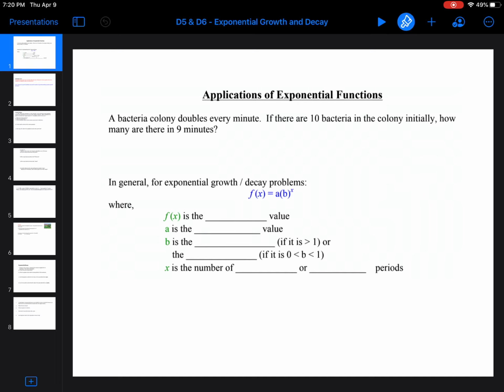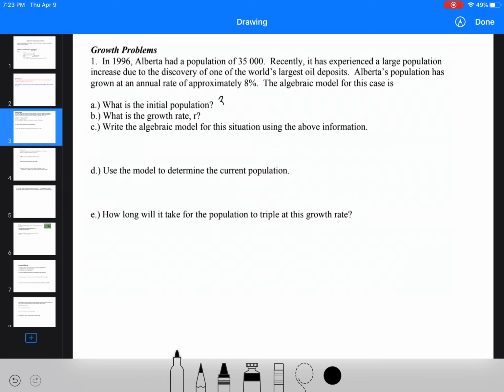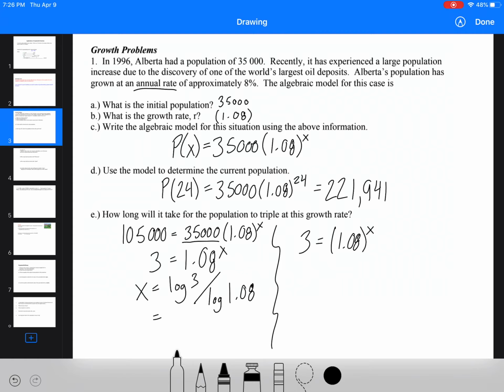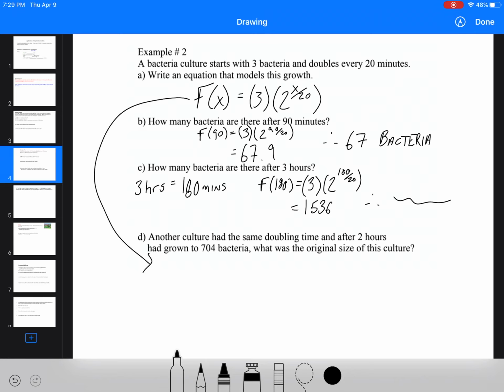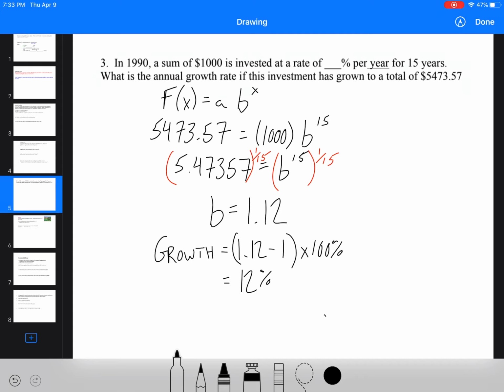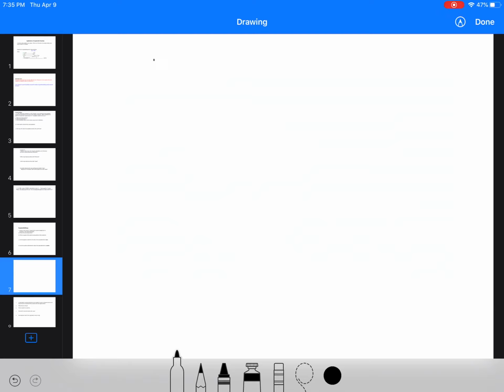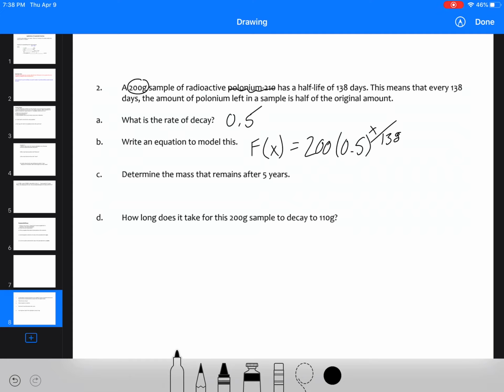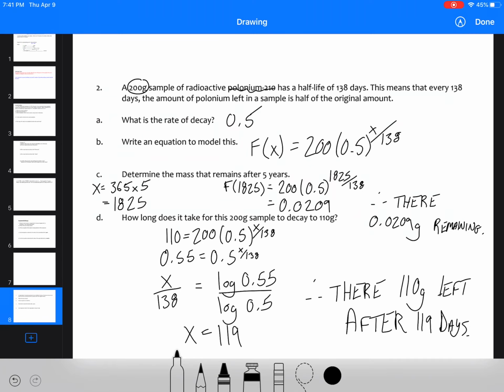Exponential growth and decay